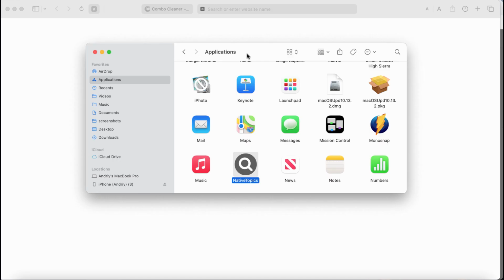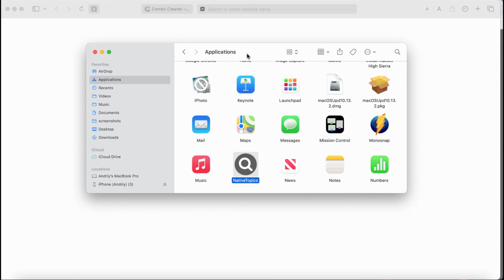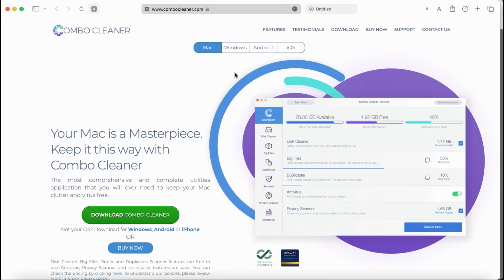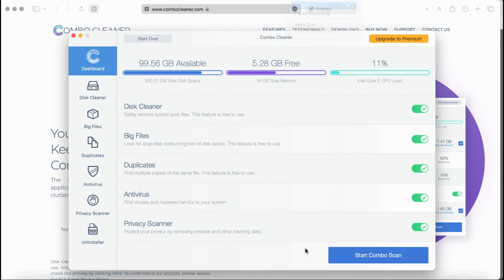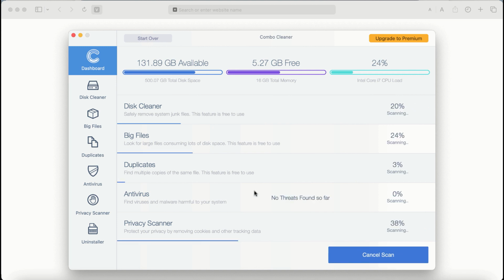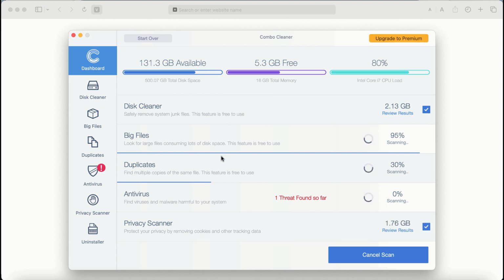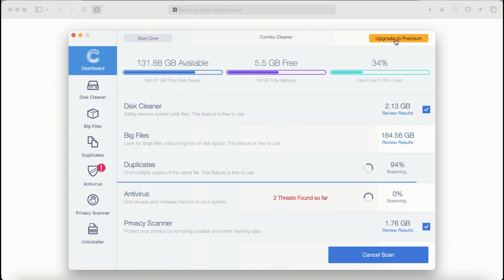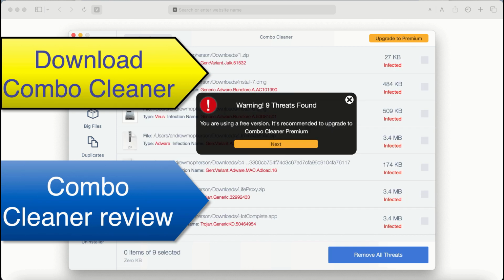NativeTopics adware removal video (Mac).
NativeTopics stands for a new adware. It is from the AdLoad family. Once installed, it starts to display its really annoying ads on the screen. It may also sometimes redirect the browser to many deceptive pages on the web. Remove it with Combo Cleaner Antivirus via the official

Or, alternatively, you may consider following the manual recommendations set forth in the video to fix your system.

More information about this threat can be found in this detailed guide